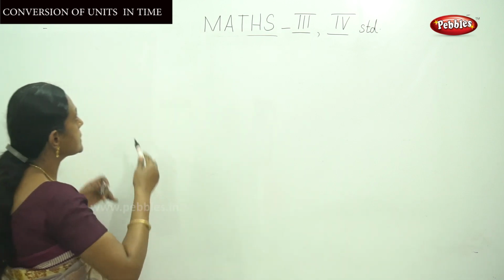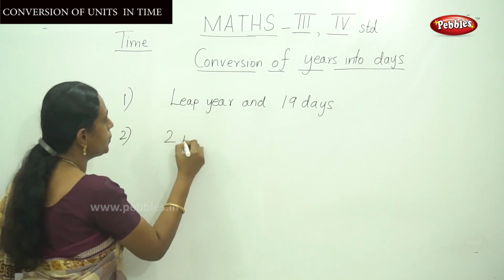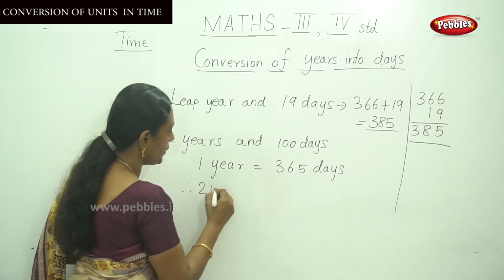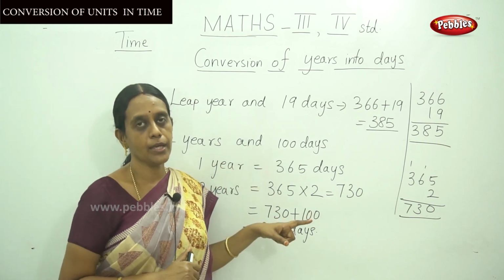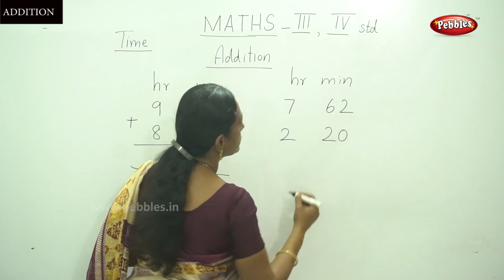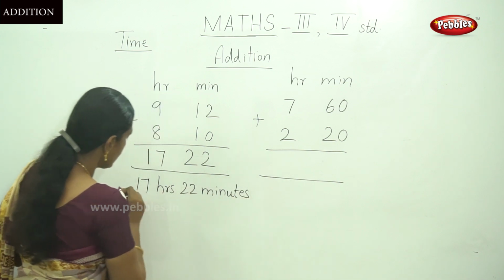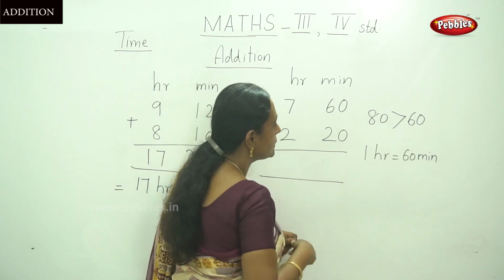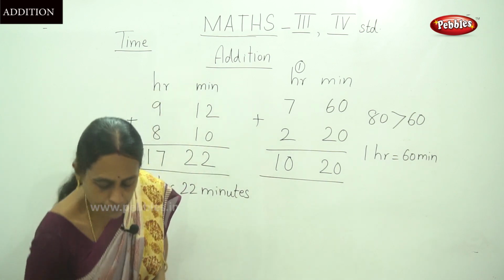3rd & 4th STD Maths | Time Conversation of units & Addition | CBSE Syllabus Mathematics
3rd & 4th STD Maths | Time Conversation of units & Addition | CBSE Syllabus Mathematics